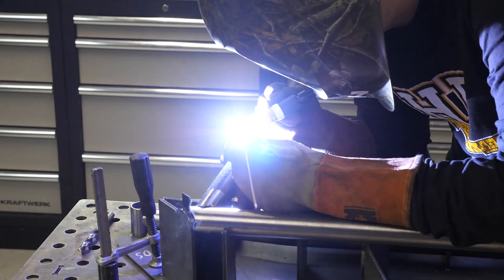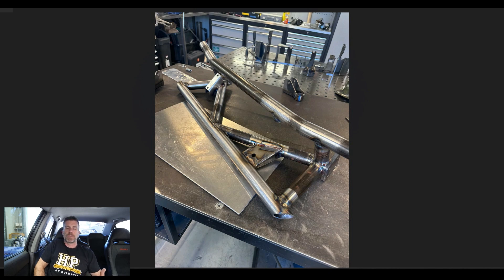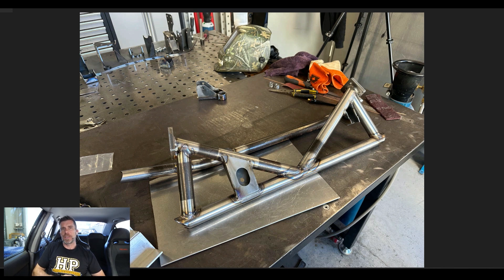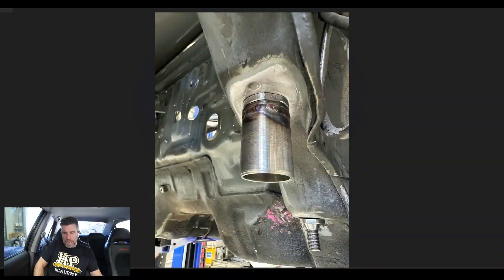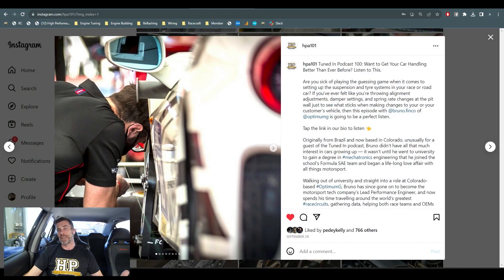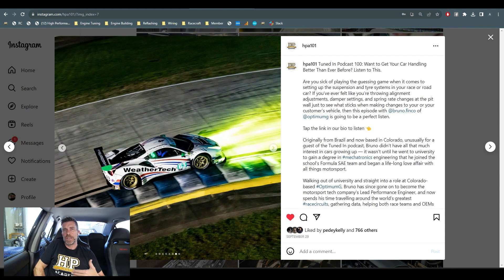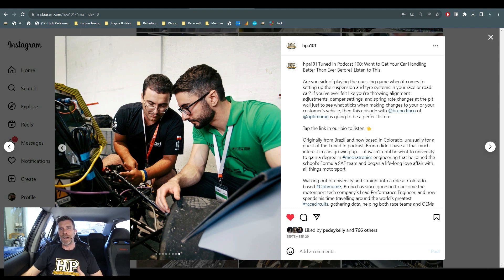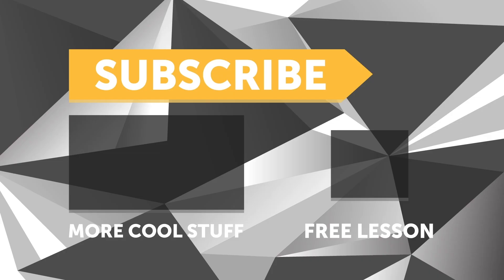Problem solved?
The OEM subframe on this Honda CRX was lightweight. which is what you want in a race car, but not to the point that it falls apart even when modified for extra strength.
The fix in 'Today at HPA's' update feature? A replacement subframe using the knowledge that you will find in the HPA CAD, fabrication fundamentals and practical TIG welding courses. An added bonus? Any time the new subframe is touched the car won't need another wheel alignment thanks to some simplified mounting options vs the OEM method.

Did you know we have a podcast? If you're new to it, or not, episode "100: Want to Get Your Car Handling Better Than Ever Before? Listen to This." with Bruno Finco of OptimumG is a MUST listen. Do I say that about every episode? Probably. But they're just that good!
TIME STAMPS:
0:00 - Hello World
0:14 - KRX Update - Subframe Updgrade
1:55 - Other OE Subframe Downside
2:29 - Simplified Mounting
4:30 - This podcast is AMAZING
7:12 - Leave a rating and/or review, get a t-shirt.
7:50 - BUILD | TUNE | DRIVE